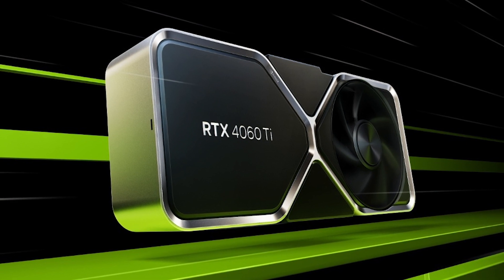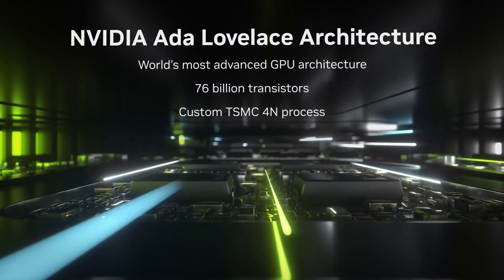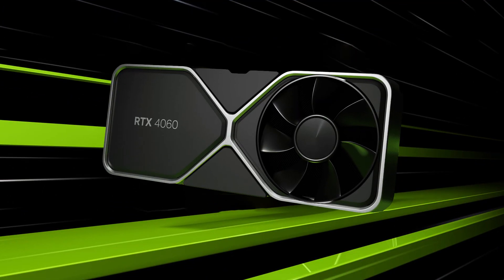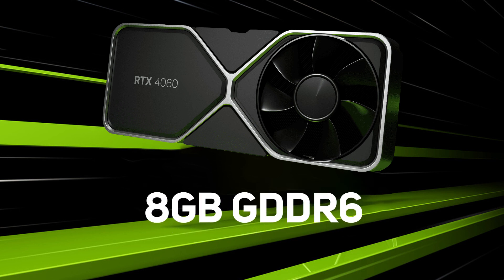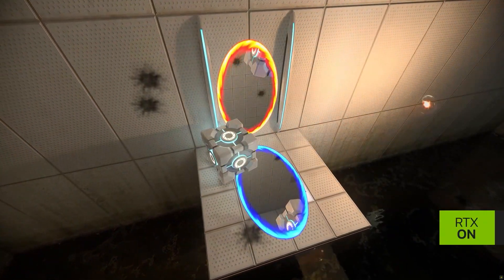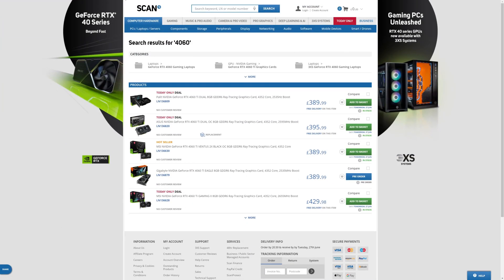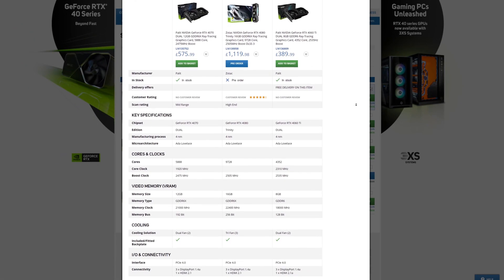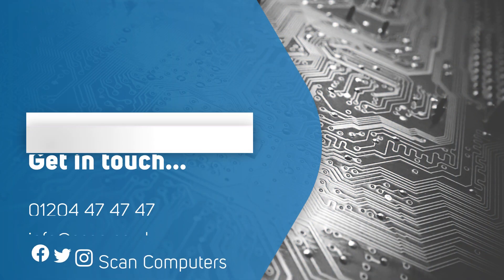Introducing the NVIDIA GeForce RTX 4060 Graphics Card! Get DLSS 3, NVIDIA Studio & much more!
Today is the launch of the brand new NVIDIA GeForce RTX 4060 range of graphics cards. These are now available to purchase at Scan as well as in our 3XS Gaming Systems.